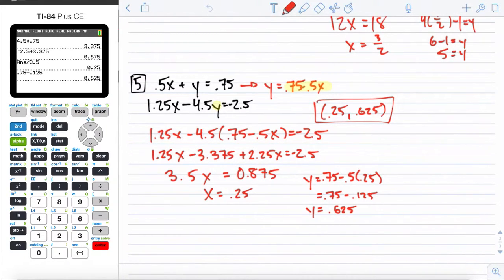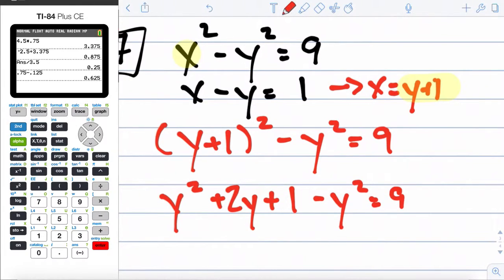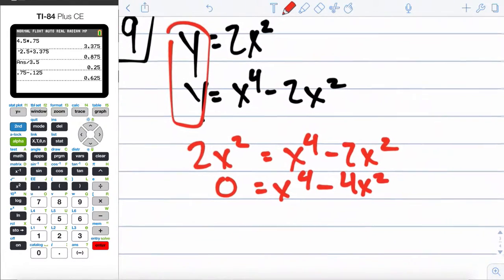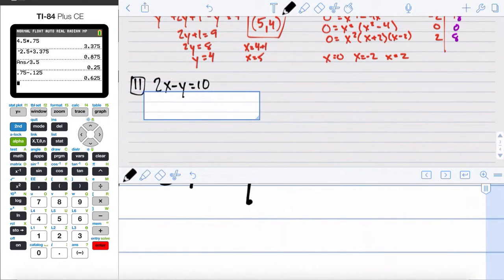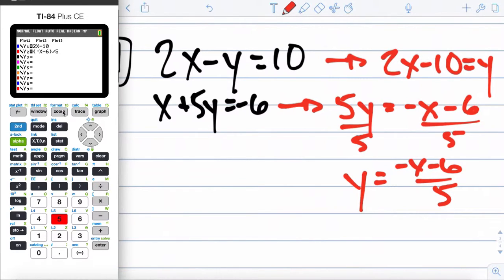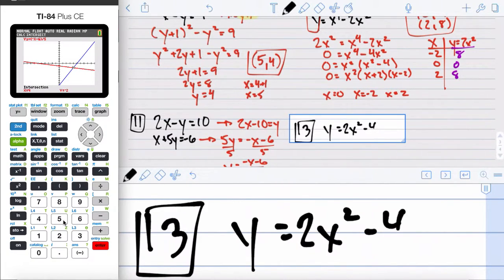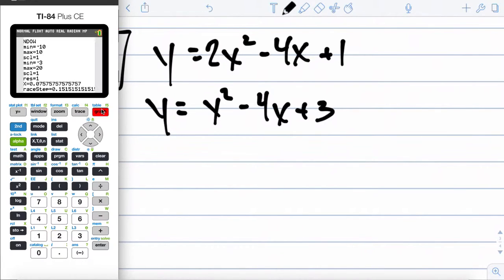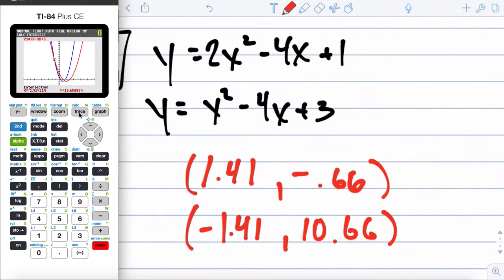TAA - Review - 1.7-8 & 9.1-3 - Solutions